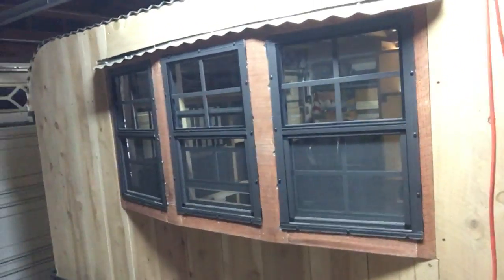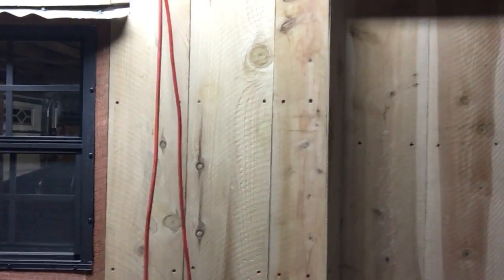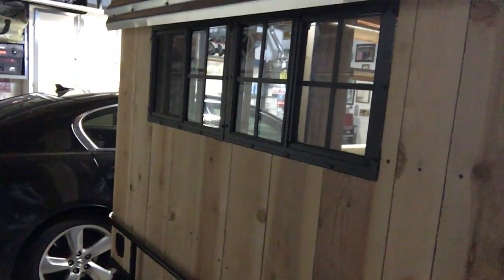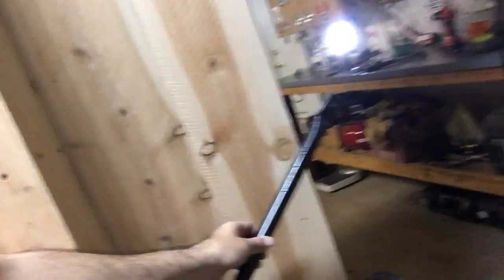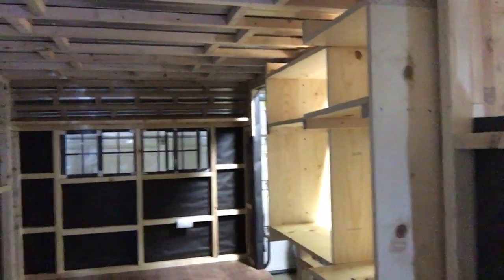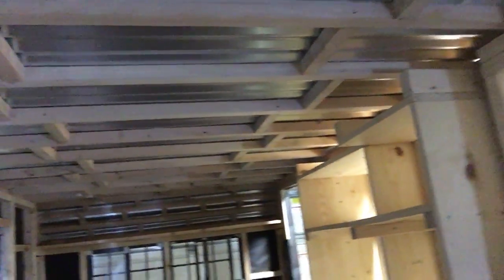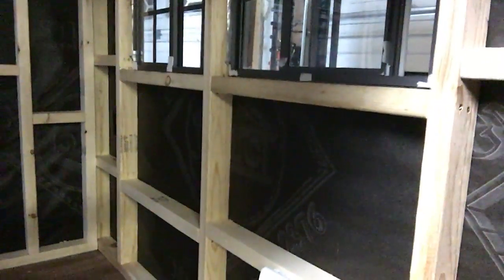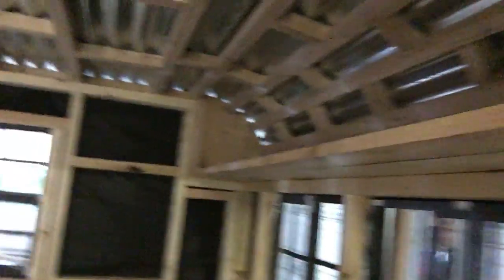RV Trailer Build - Part 2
Adventure Trailer Build - Part 2